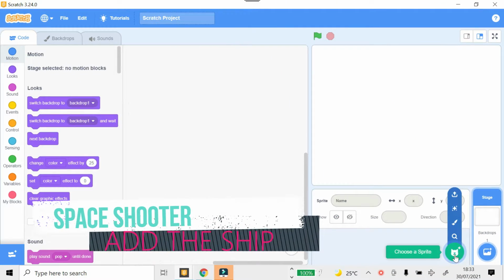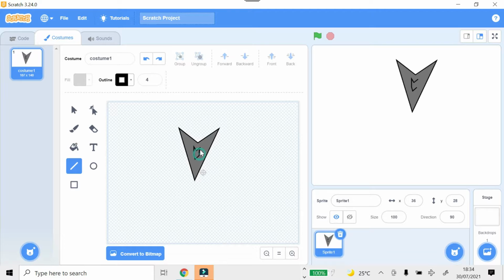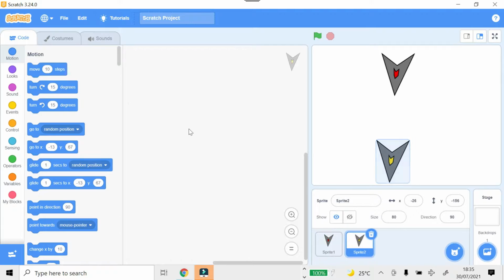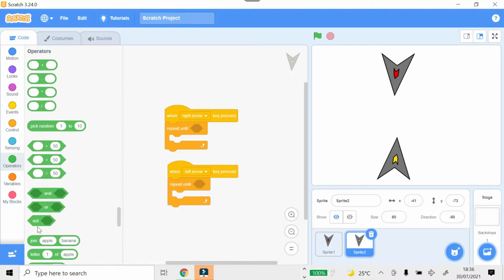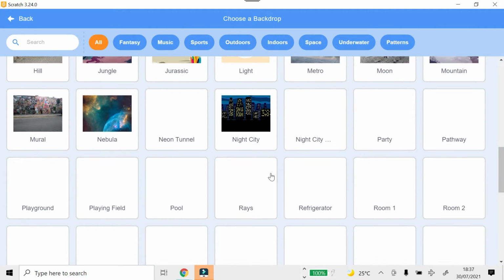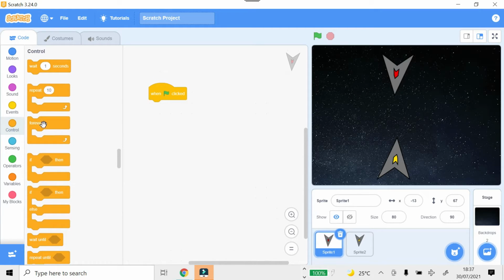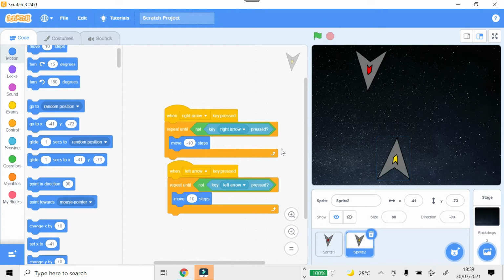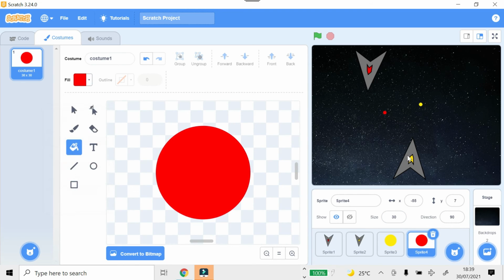SPACE SHOOTER PART 1 TUTORIAL (EASY)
Space shooter game. pls wait for the part 2 :D